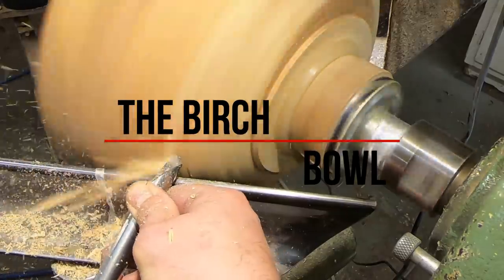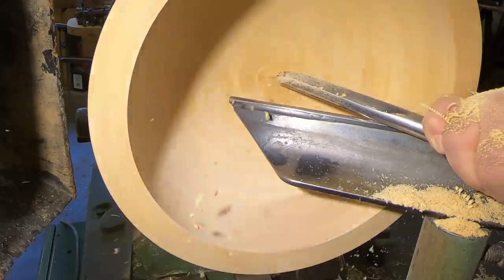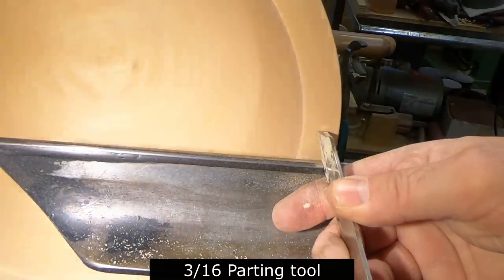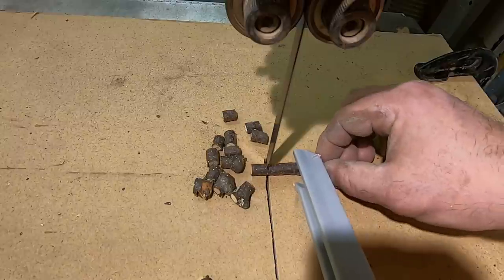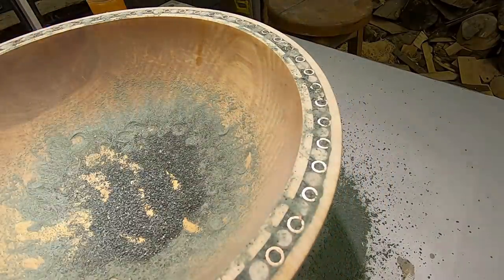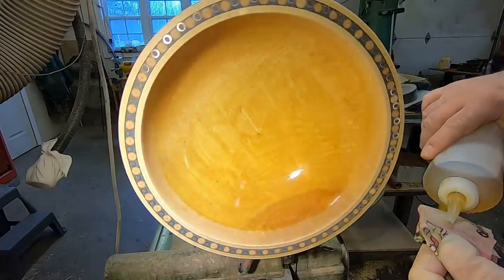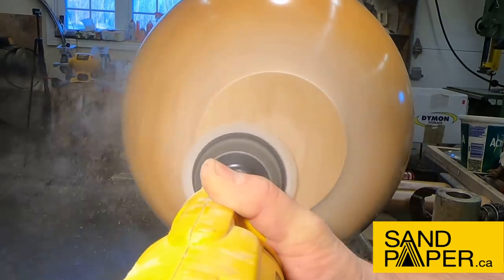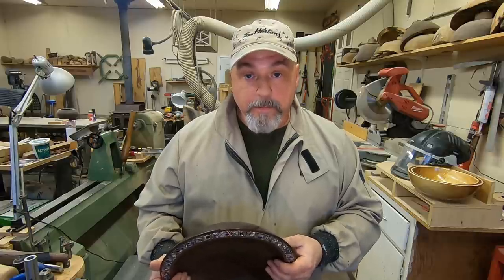Woodturning - The Birch Bowl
Woodturning - In this video I take a bland white birch bowl blank and transform it into a beautiful one of a kind center piece using birch branches, copper pipe and soapstone. Take care, stay safe and I'll be back next week with my first resin project!

If you want to send something me, send it to:
Sprague Woodturning
652 Rantz Rd
Petawawa, ON Canada
K8H 2W8

Timber check moisture meter
Scotch Brite Hand Pads
Wood Bowl Finish
0000 Steel wool
Soapstone carving blocks
Pen I use, Pilot V5 0.5mm tip, Black
¾” spindle roughing gouge
UC Coatings End Grain Sealer
Easy Wood Tools Full Size Finisher
Pressure Pot for Casting by California Air Tools